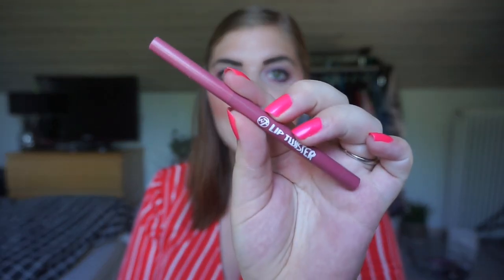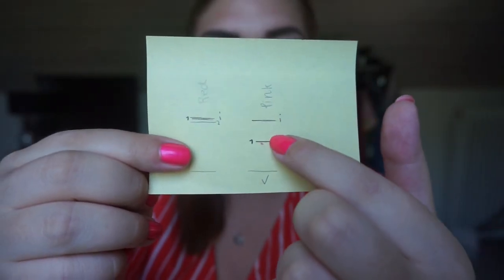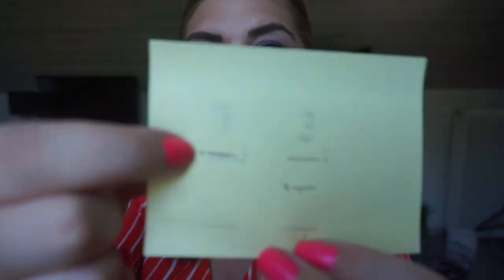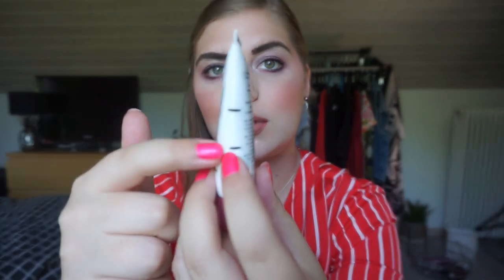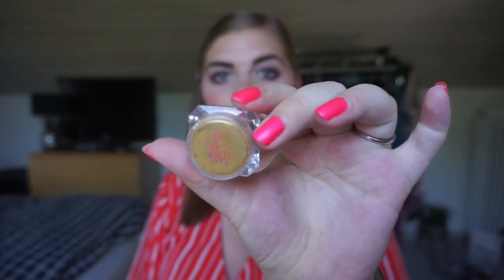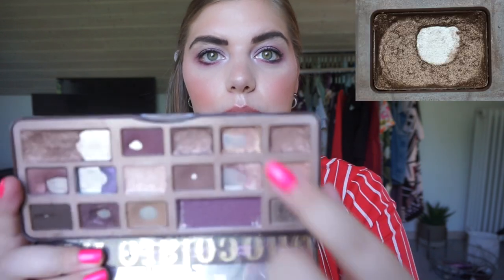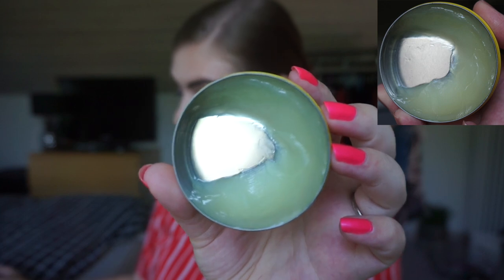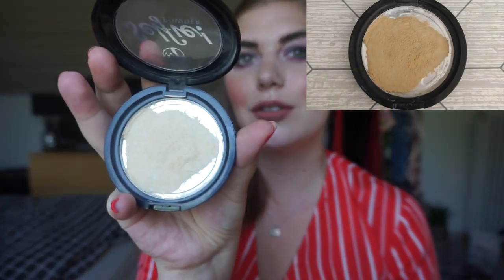ONCE UPON A PAN | UPDATE 2 // COLLAB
Once Upon A Pan
June 9th-December 9th

Yet another project pan with the PANtasticLadies!
This is based on Once Upon a Time TV series - which is freaking amazing if you love anything disney or farytales!!  Combine any beauty product to each character.

Emma Swan - the saviour (a product that saves the day)
Henry Mills - the son (something that you couldn’t live without)
 - W7 Selfie powder*
Snow White/Mary Margaret - the teacher (a white or blood red product)
 - W7 Lip twister - Red
Prince Charming/David Nolan - the hero (a product that is reliably good)
 - W7 Lip twister - Pink (DONE)
Regina Mills/Evil Queen - the badass (a product that makes you feel like a queen)
 - W7 Face Fantasy foundation - Buff
Rumplestiltskin/Mr Gold - the dark one (something dark brown or gold)
 - Too Faced Chocolate Bar - Creme Bruleé
Belle - the bookworm (something you read about or liked the reviews of and bought)
 - Kløvervaseline Lipbalm
Killian Jones/Captain Hook - the pirate (something pirate/ship/treasure related)
 - Blushtribe Pigment - Cave of Wonders